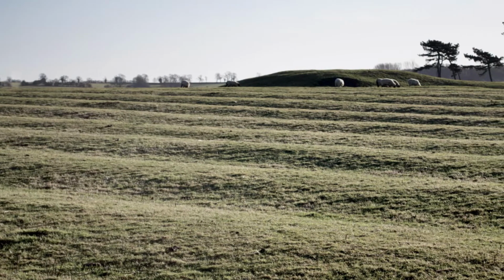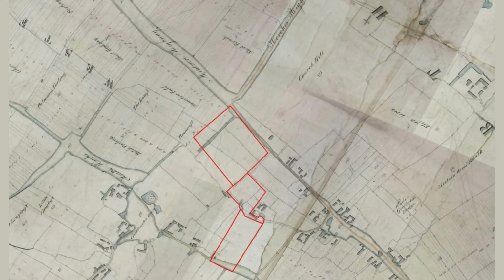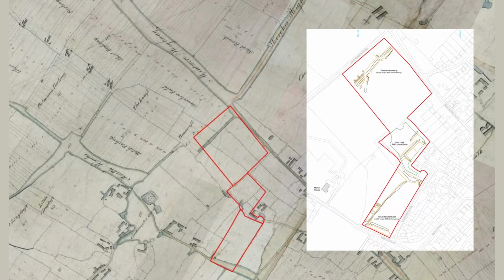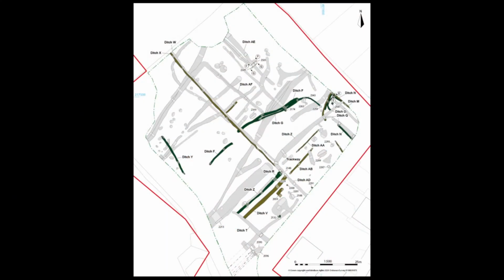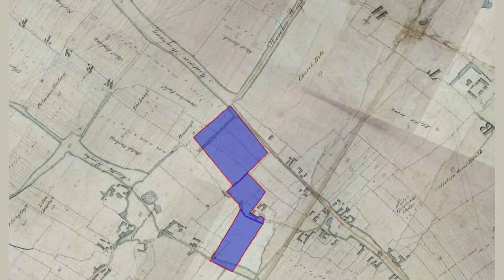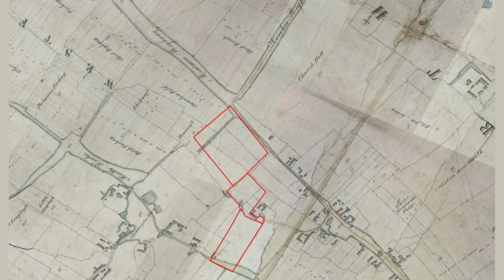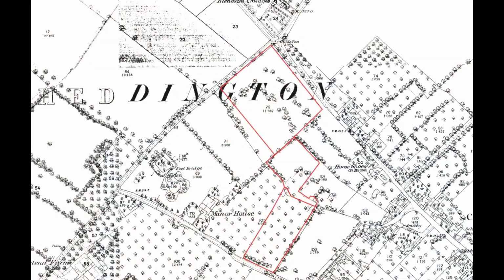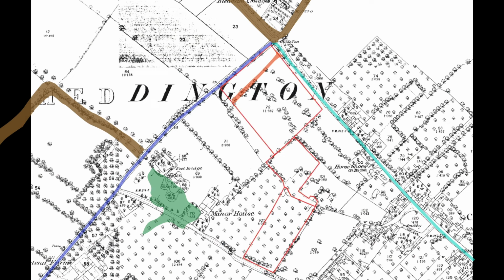Cotswold Christmas Giveaway Day 4: Martin and the Cheddington Landscape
This one's not for the armchair archaeologist – if you like getting out and about in Britain's landscapes and wondering what all the lumps and bumps are about, we've got a prize for you today: A BUFF merino neck warmer to keep the draughts out; a 1L Thermos for keeping your tea warm; and a copy of Mary-Ann Ochota's Hidden Histories, so you can identify as much landscape archaeology as today's video creator, Martin 👌

To be in with a chance of winning:
👷‍♀️ Watch Martin's video
‍👷‍♂️ We'll let you know who wins (prizes will be sent out in January)
🍀 Liking and sharing earns you an extra entry!